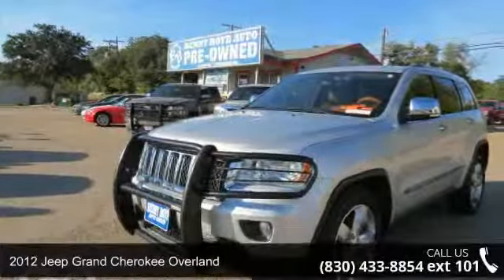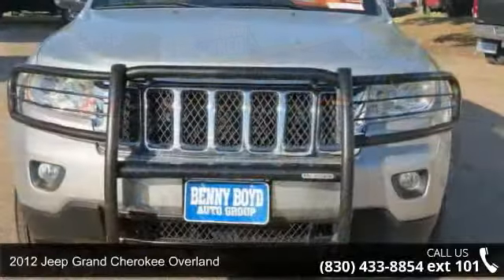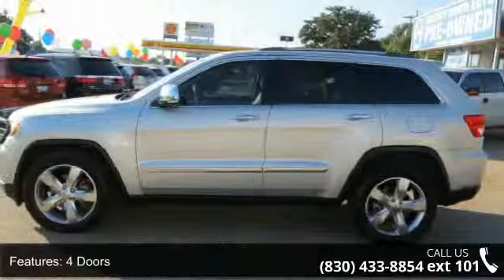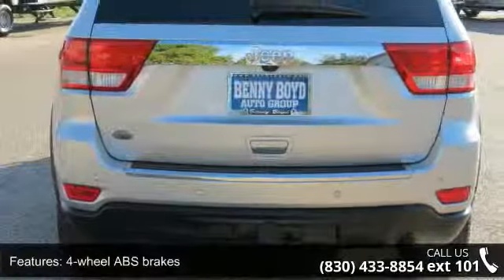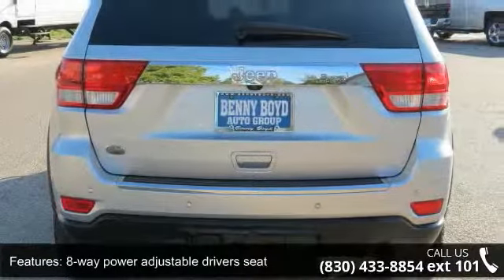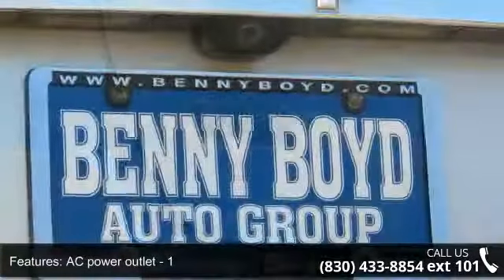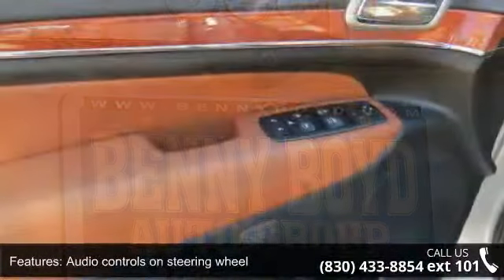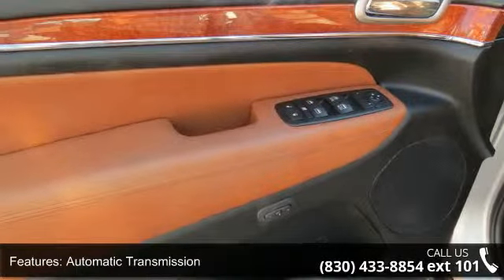2012 Jeep Grand Cherokee Overland - Benny Boyd Marble Fal...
This 2012JeepGrand CherokeeOverland Is Loaded To The Max! This Grand Cherokee Has A Clear CARFAX 1 owner and buyback guarantee... . This Grand Cherokee Is Priced To Sell Please Contact Our Internet department For The SPECIAL Internet Price and a Haggle free Shopping Experience!